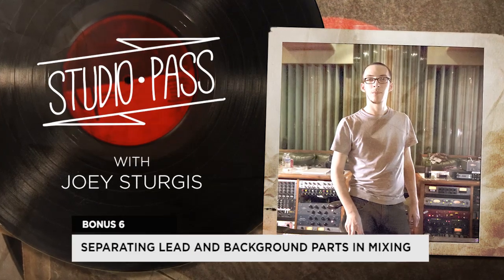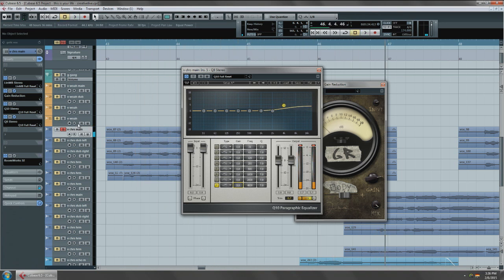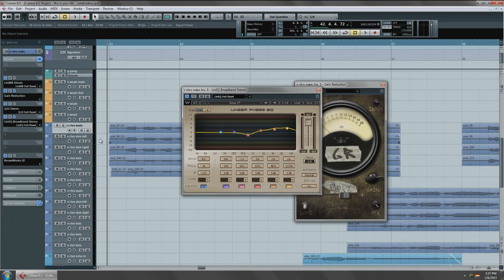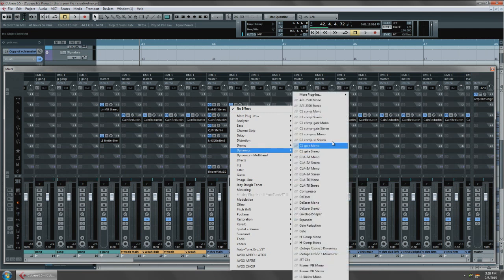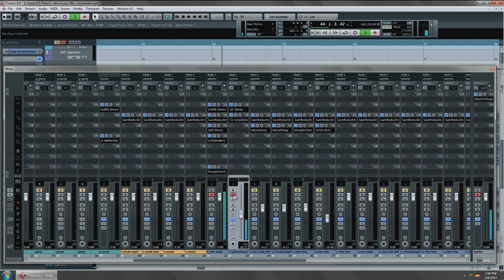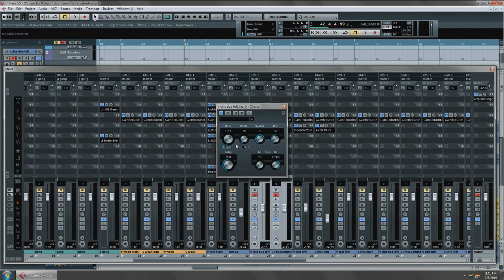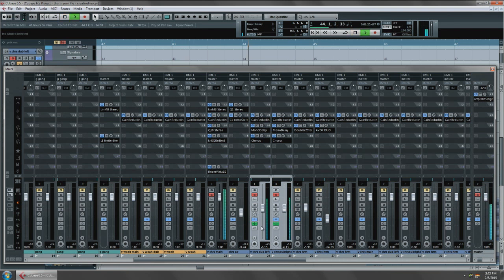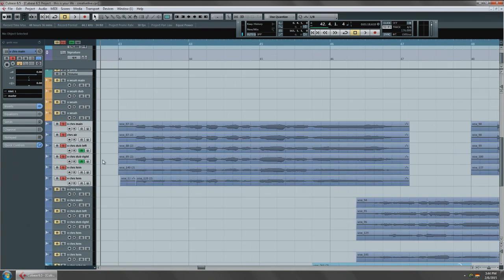Studio Pass - Joey Sturgis - 35 BONUS - Separating Vocals